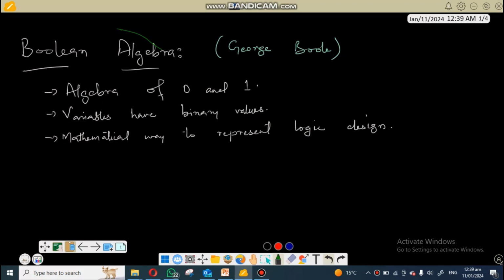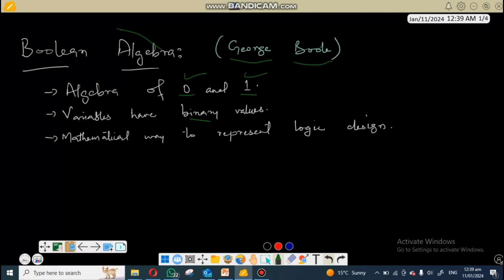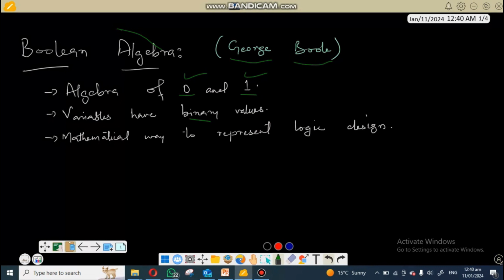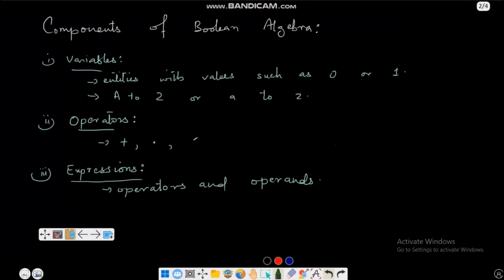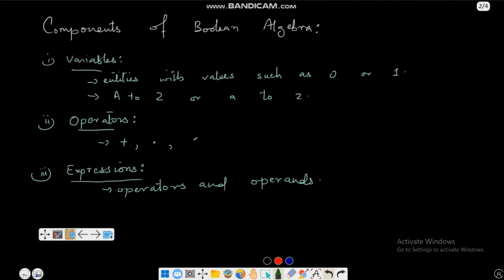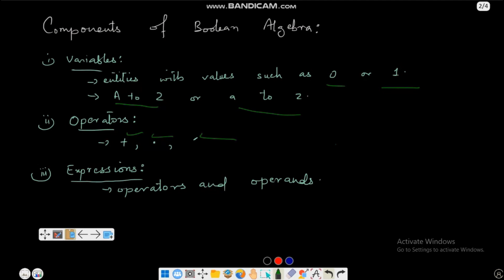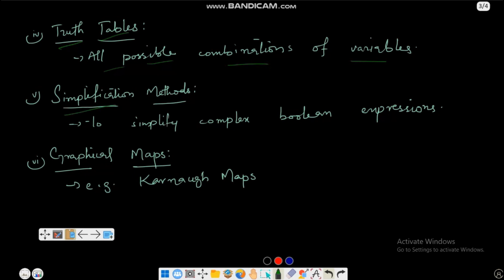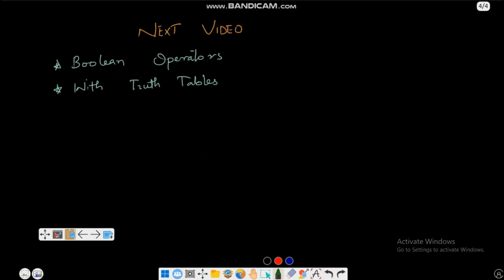Boolean Algebra and Elements made simpler | DLD Lec-10 | Saqlain Amin | English | Hindi Subtitles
This video is the tenth video of our playlist on Digital Logic Design.

This video is going to teach:
1. Boolean Algebra
2. Why Boolean Algebra?
3. Elements of Boolean Algebra